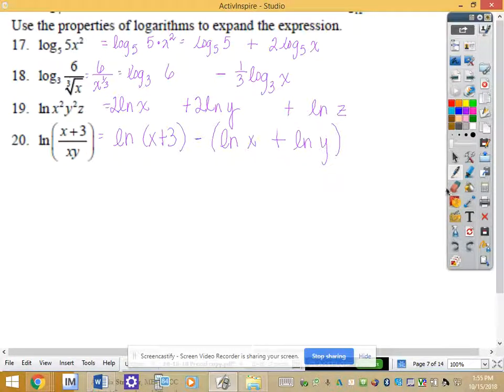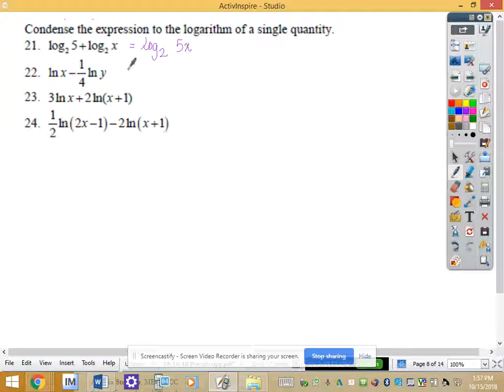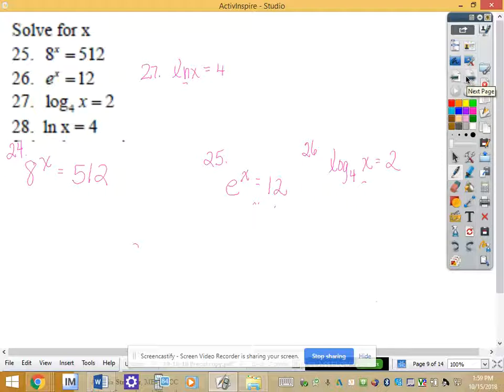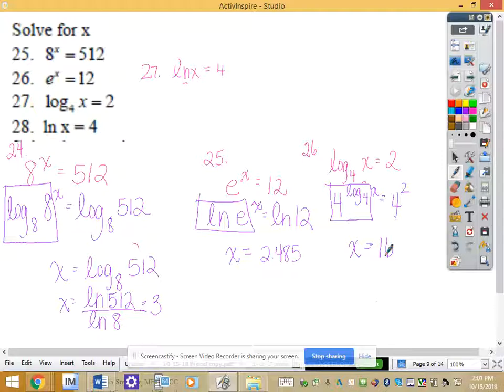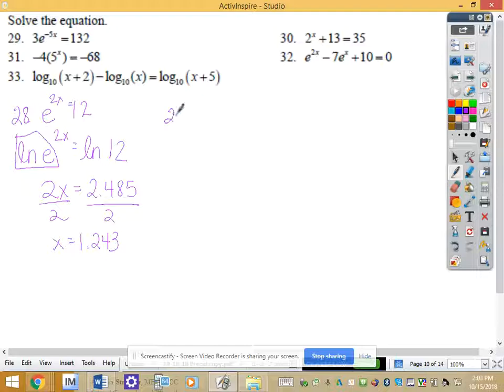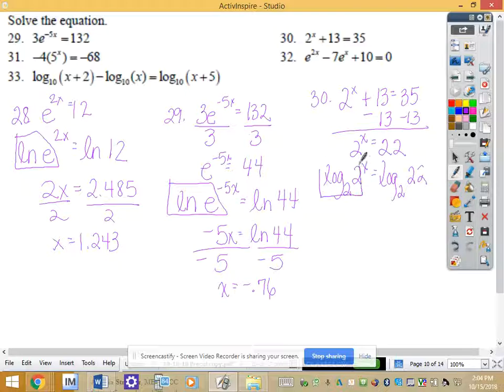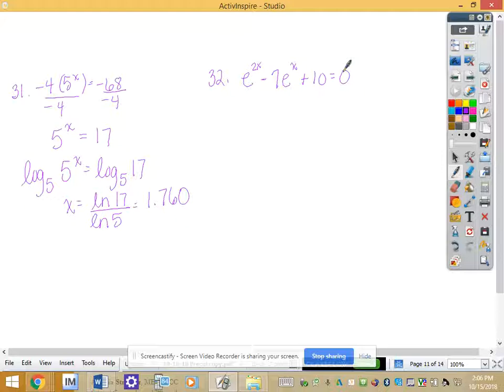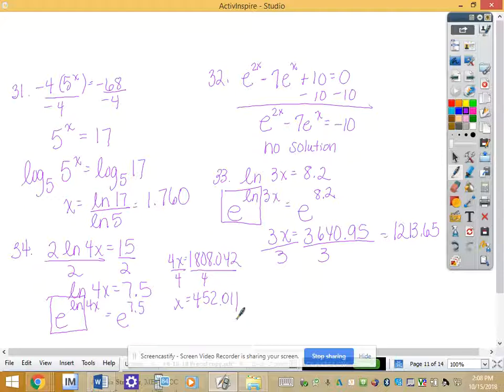Log & Exponent Review Part 2